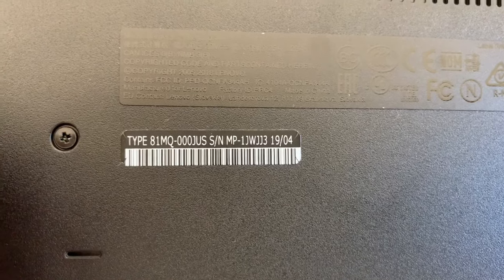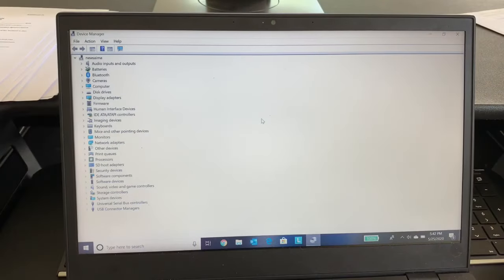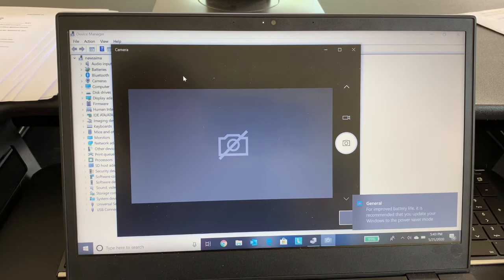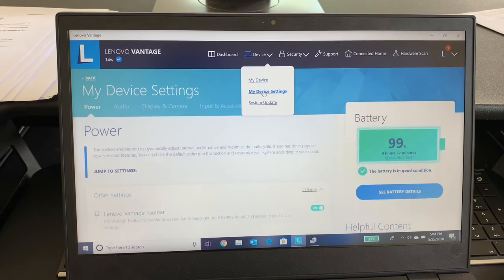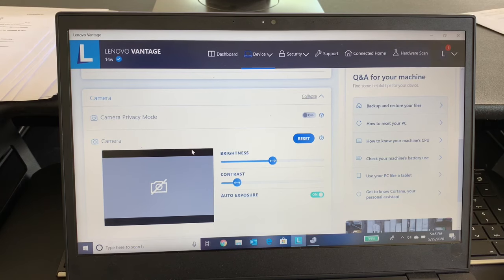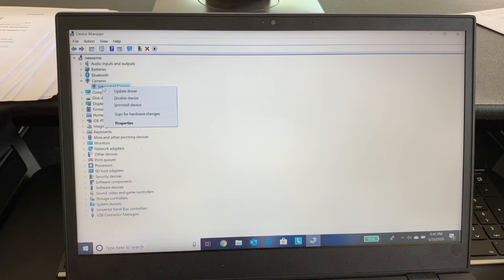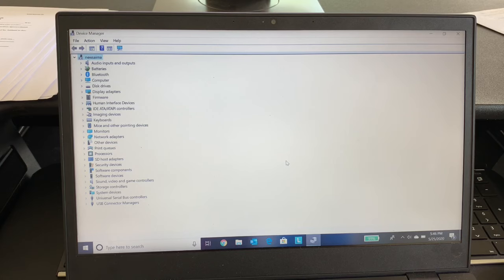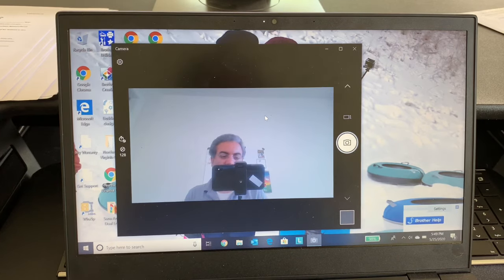Lenovo laptop camera not working - Fixed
Lenovo laptop integrated WebCam camera not working I was able to fix it by updating Windows 10 and updating WebCam driver